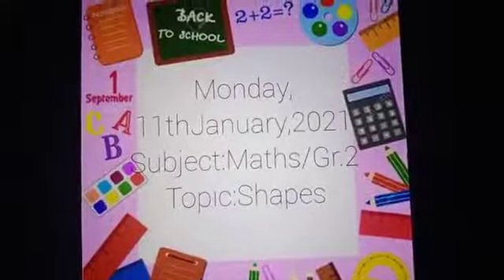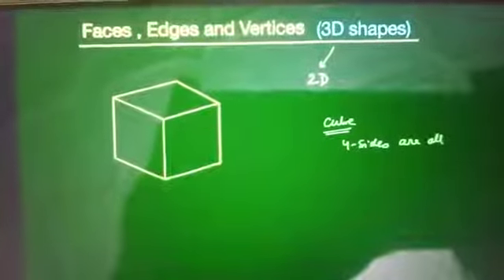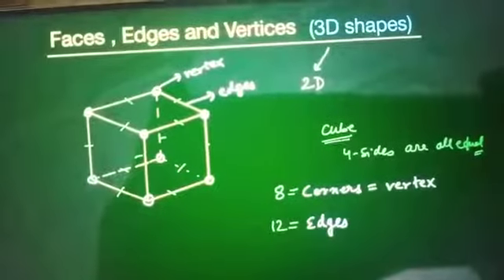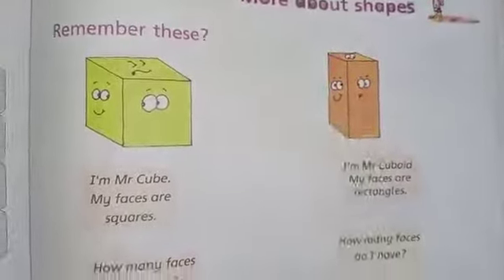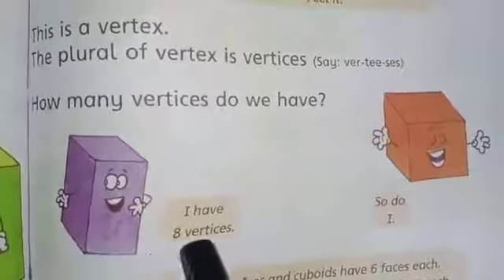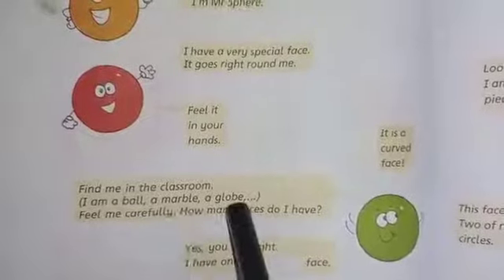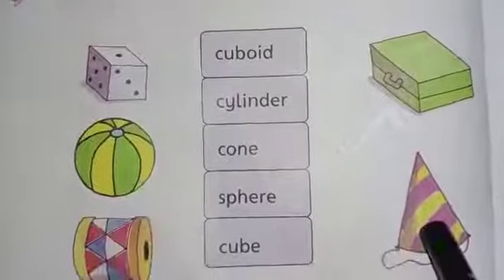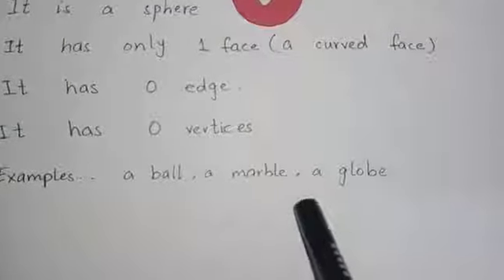Grade 2| Math | Shapes